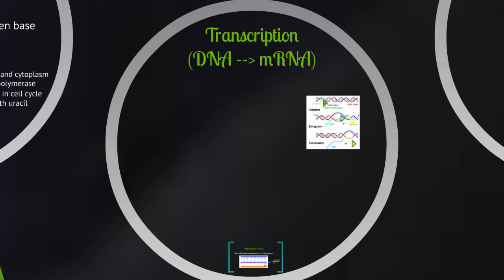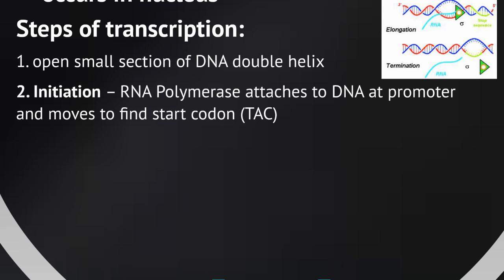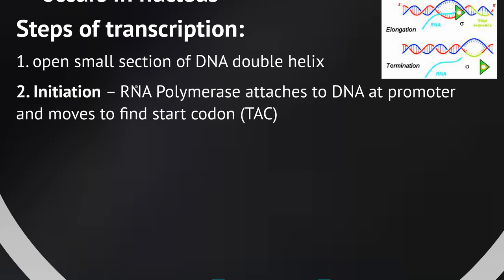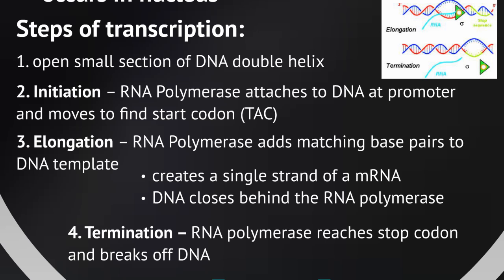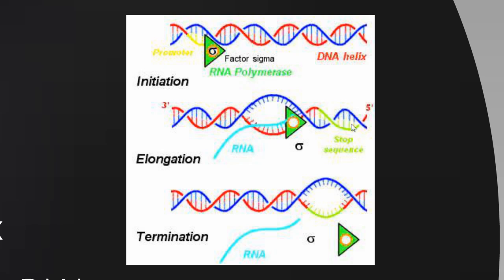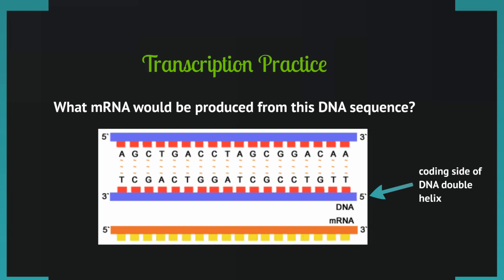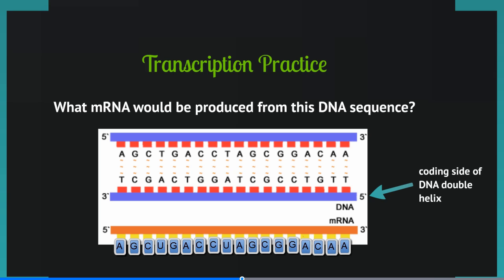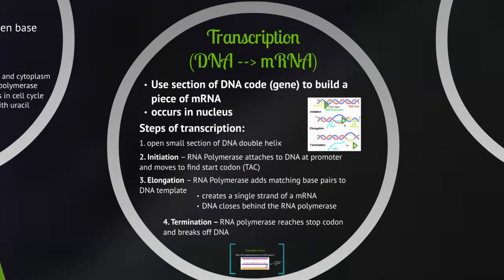Gene Expression Lecture Part 3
Gene Expression Part 3 Ramones